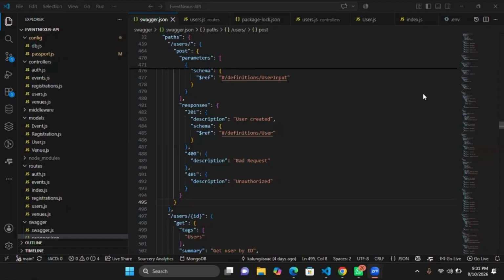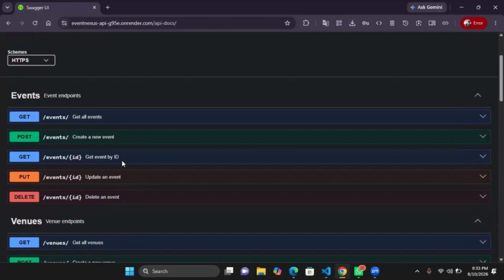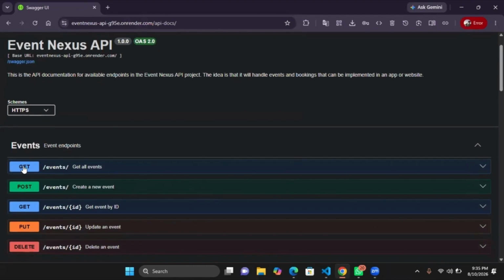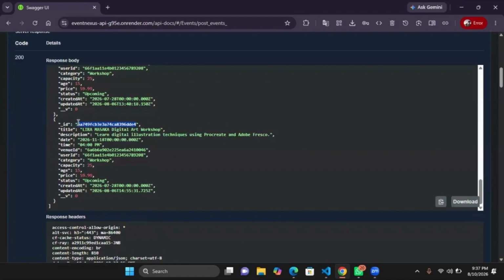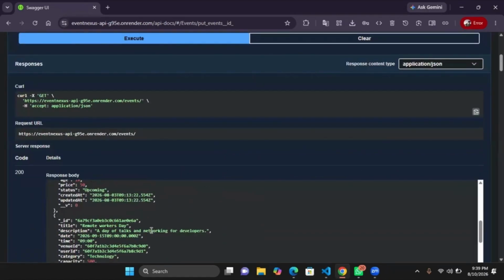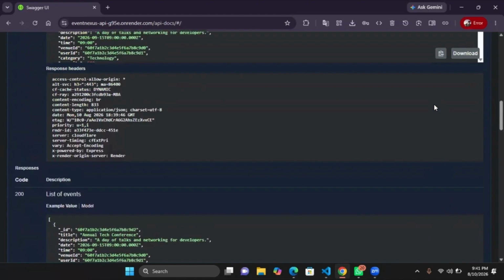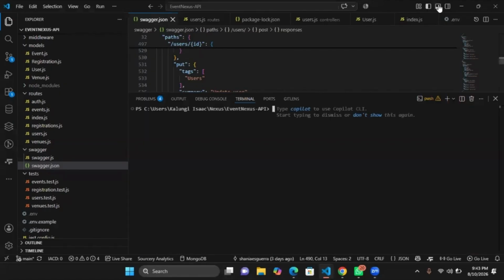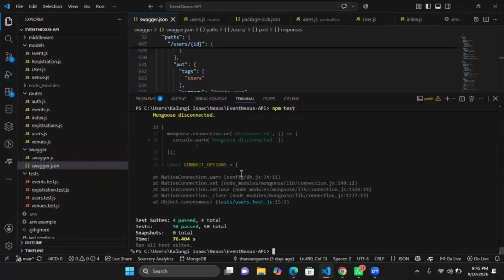Event Nexus Api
Swagger Documented